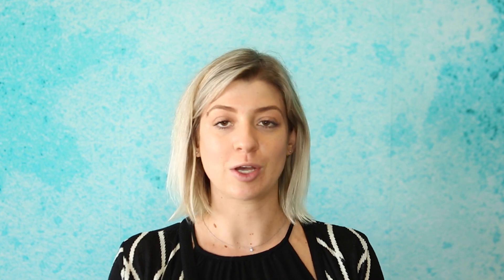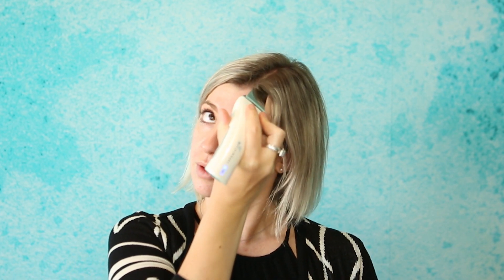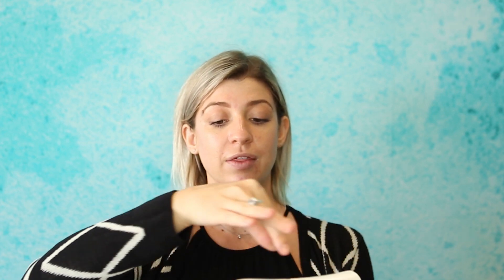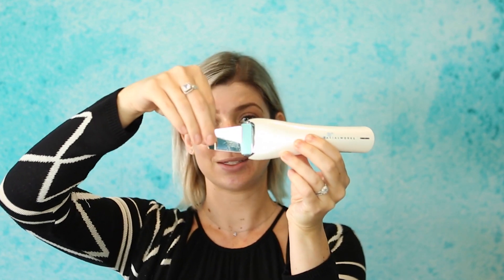Sonic Wave Skin Spatula Extracts, Cleanses, & Infuses Easily For Glowing Skin!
Meet the Sonic Wave ultrasonic skin spatula by Facialworks, the perfect at-home cleanse, extraction, and infusion device! Use the Sonic Wave for deeper cleansing, painless extractions, and better product penetration for glowing skin and cleaner pores. The Sonic Wave includes a suede travel sleeve, silicon spatula guard, and USB charging cord, and is available to order anywhere in the USA at thefacialworks.com.

Buy the Sonic Wave and Coast Is Clear Extraction Tonic at thefacialworks.com!

Facialworks is a facial bar and clean skincare company based in Newport Beach, CA with a passion for bringing fresh, natural based skincare from sea to skin. Facialworks promises to always produce honest products with no parabens, no synthetic colors, and no synthetic fragrances, and to do our part to sustain the earth with sea-friendly refillable glass packaging, rather than ocean-polluting plastic containers. Shipping available within the USA. We love your face!